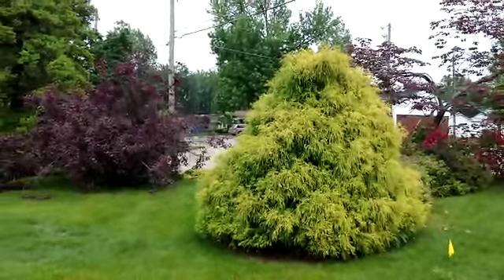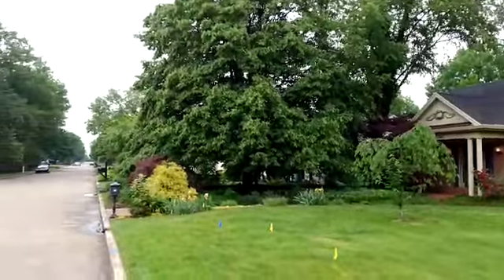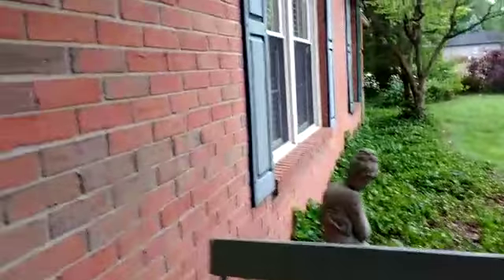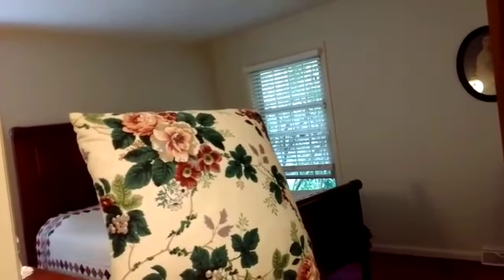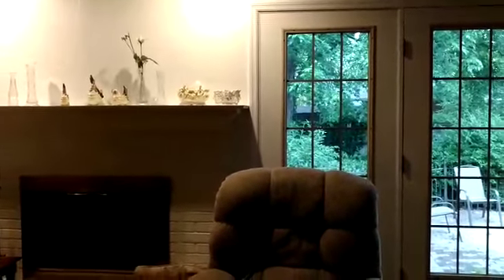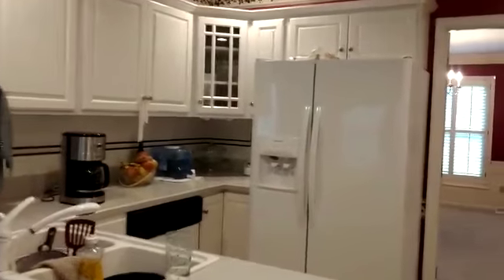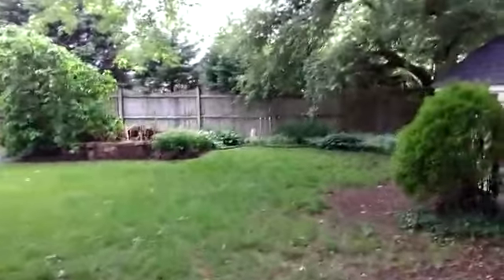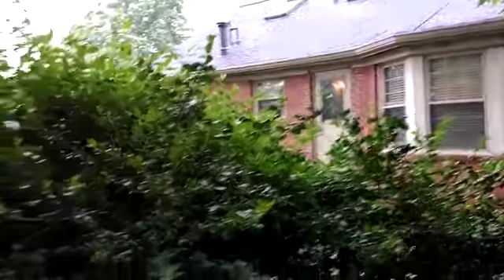May 18, 2018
Video from Michael